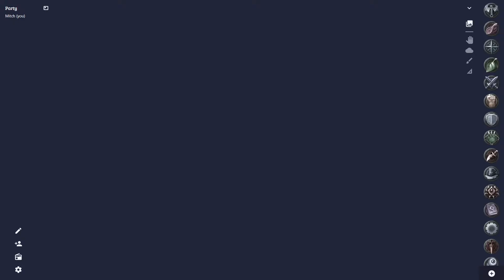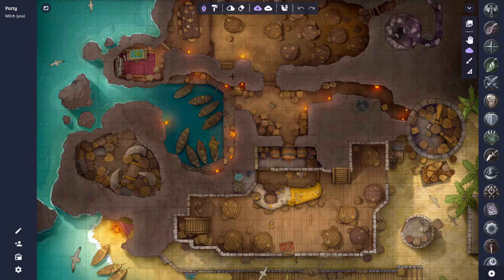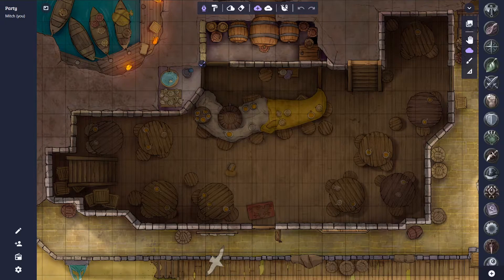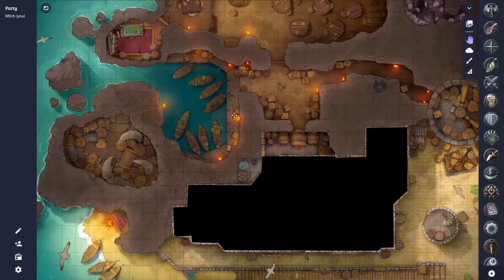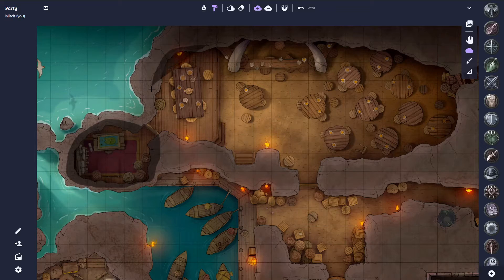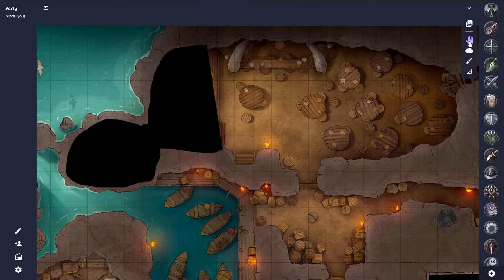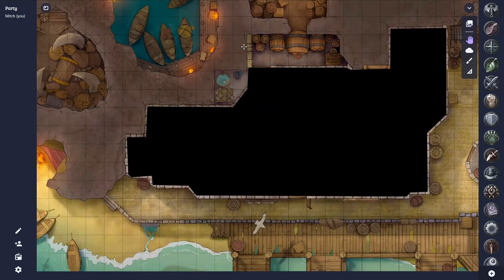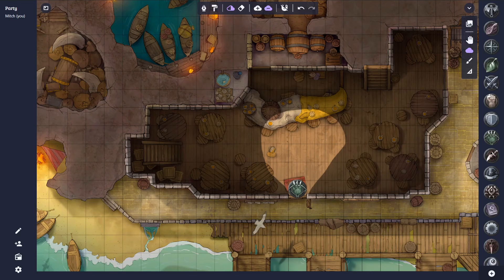Using Owlbear Rodeo: Fog (Outdated)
Owlbear Rodeo 2.0 is now out!

The Fog Tool allows you to add hidden areas to control what the other party members can see on your map.